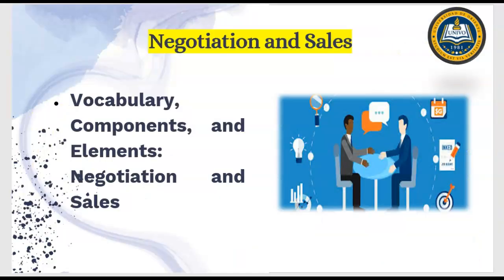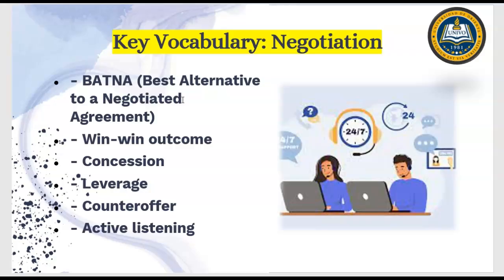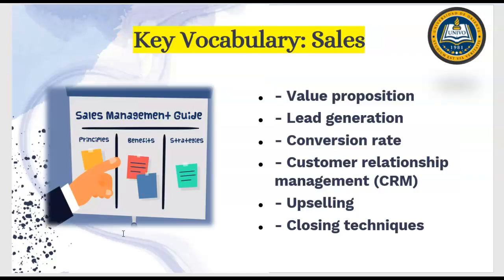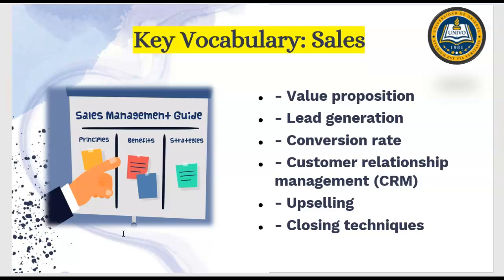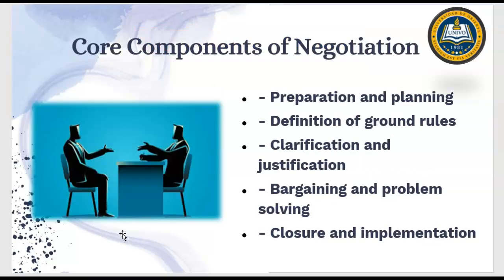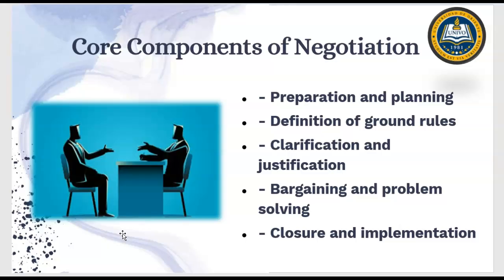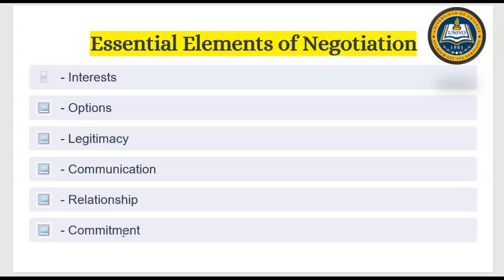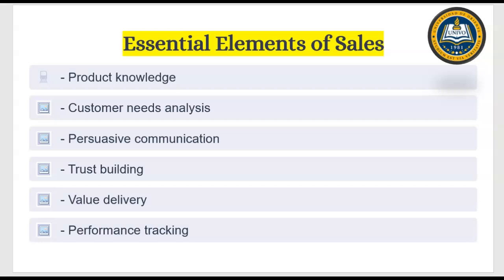Negotiation and Sales Tech Class 3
Let's watch the following video!